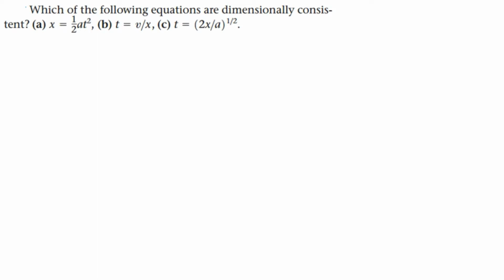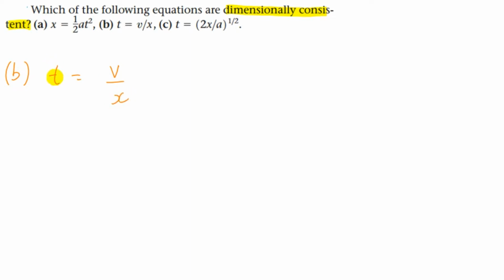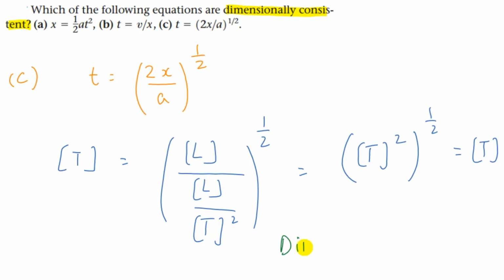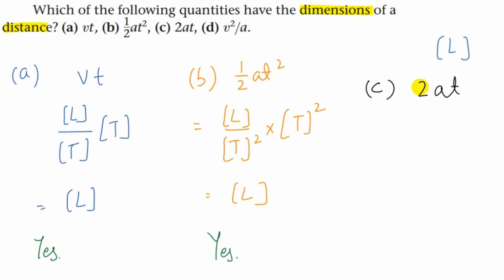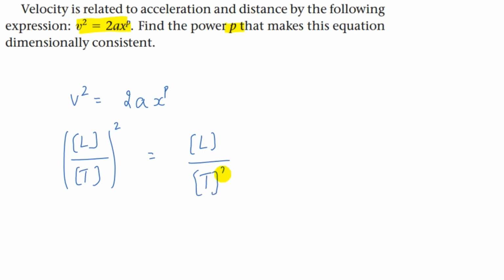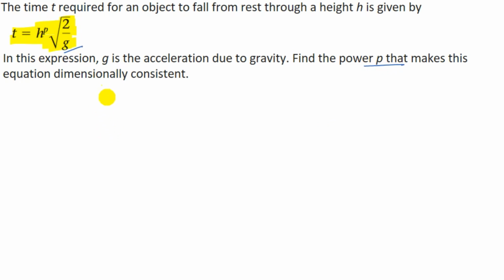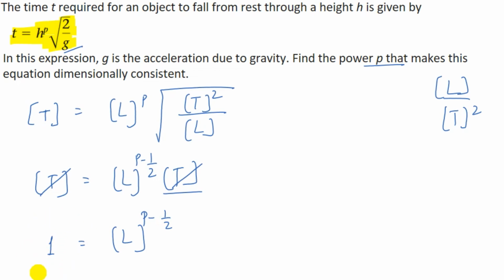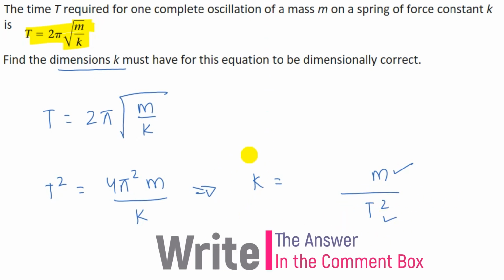AP Physics 1 | Video Solution Chapter 1 | James S. Walker-Physics | PROBLEMS AND CONCEPTUAL EXERCISE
Hey Viewers,
In this video tutorial, I have discussed Questions from the book James S. Walker - Physics-Pearson (Fifth edition 2016).

Question Discussed :

Q1) Originally Exercise Question -5, Ch -1 from book  James S. Walker

Which of the following equations are dimensionally consistent?                                                            (a) x = 1/2(at^2), (b) t = v/x, (c) t = (2x/a)^1/2.

Q2) Originally Exercise Question -7, Ch -1 from book  James S. Walker

Which of the following quantities have the dimensions of a

Q3) Originally Exercise Question -9 , Ch -1 from book  James S. Walker

Velocity is related to acceleration and distance by the following
expression: v^2 = 2ax^p. Find the power p that makes this equation
dimensionally consistent

Q4) Originally Exercise Question -11 , Ch -1 from book  James S. Walker

The time t required for an object to fall from rest through a height h is given by  t = h^p(2/g)^0.5
In this expression, g is the acceleration due to gravity. Find the
power p that makes this equation dimensionally consistent.

Q5) Originally Exercise Question -13 ,Ch -1 from book  James S. Walker

The time T required for one complete oscillation of a mass m on a spring of force constant k is T = 2pi(m/k)^0.5
Find the dimensions k must-have for this equation to be dimensionally correct.

Timecode:
0:00 - Introduction
0:25 - 1st Question (Originally Exercise Question 5 from book James S. Walker)
4:22 - 2nd Question (Originally Exercise Question 7 from book James S. Walker)
6:39 - 3rd Question (Originally Exercise Question 9 from book James S. Walker)
9:16 - 4th Question (Originally Exercise Question 11 from book James S. Walker)
12:05 -5th Question (Originally Exercise Question 13 from book James S. Walker)

Presented By:
STEM Professionals